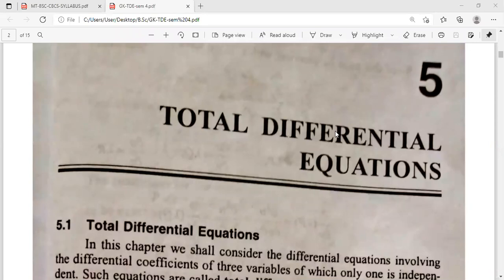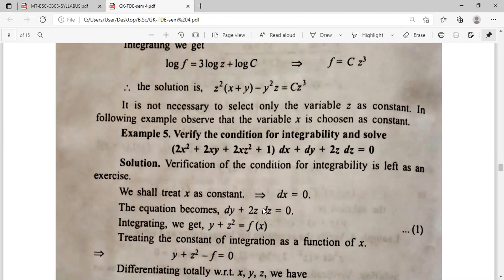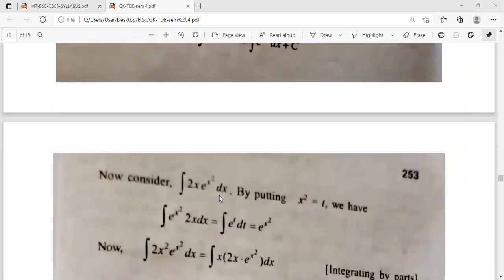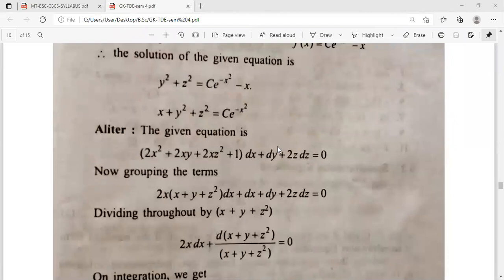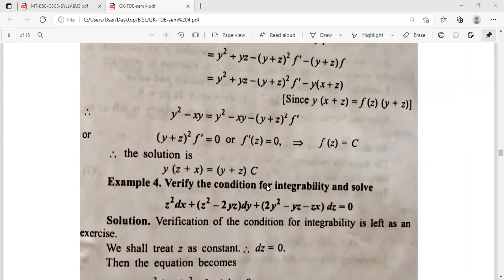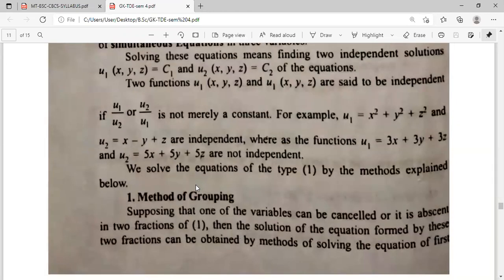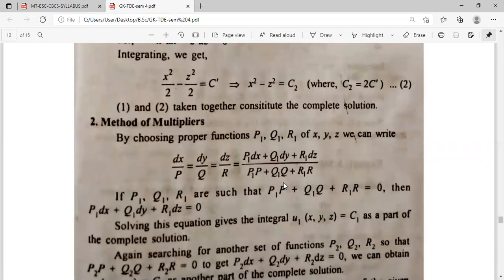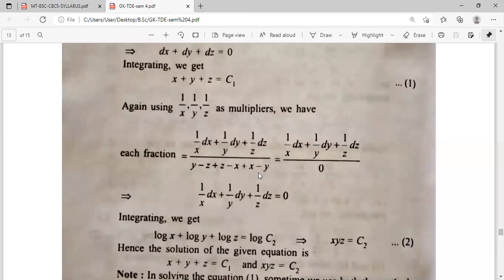Total differential equations- 1 -Theory- Unit 3- 3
Mandava Ravi